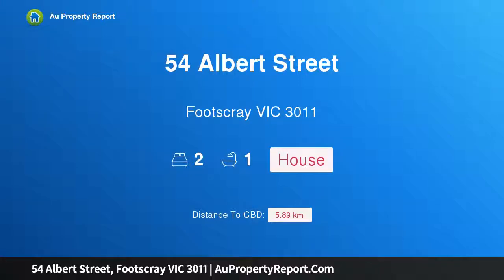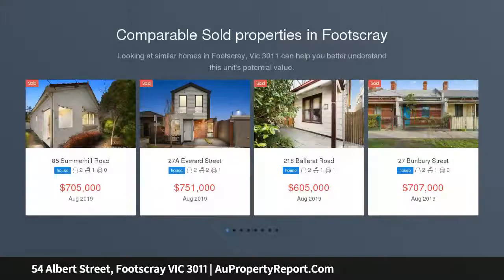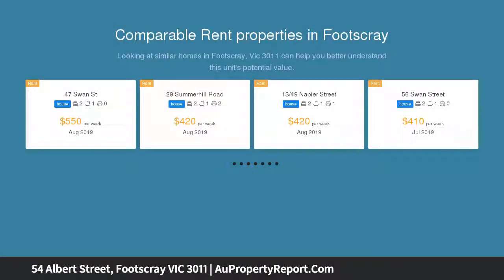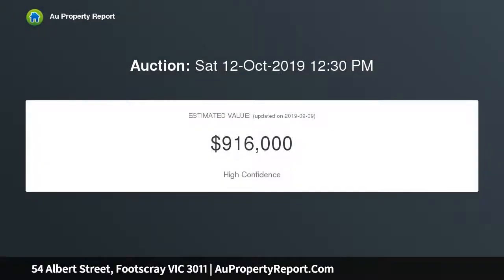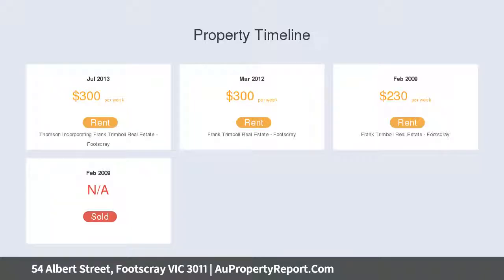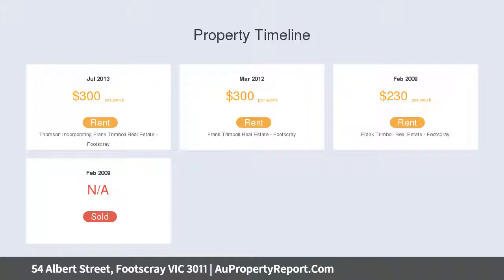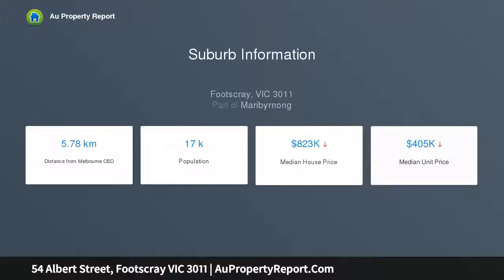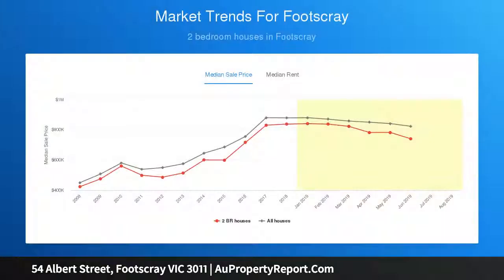54 Albert Street, Footscray VIC 3011 | AuPropertyReport.Com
54 Albert Street, Footscray VIC 3011
Property Type: house
Bedrooms: 2
Bathrooms: 2
Car Space: 0
CENTRALLY LOCATED